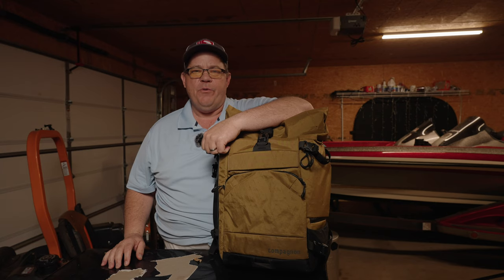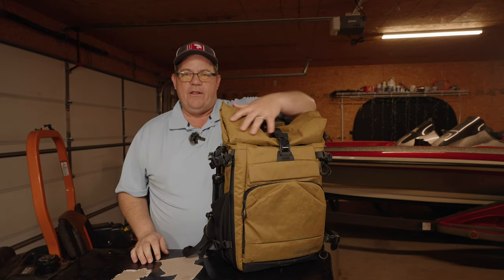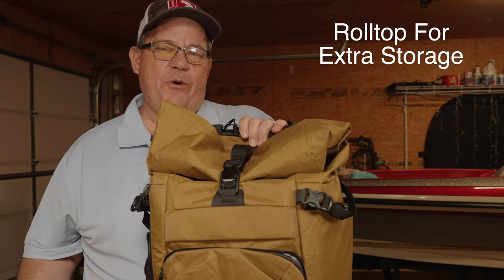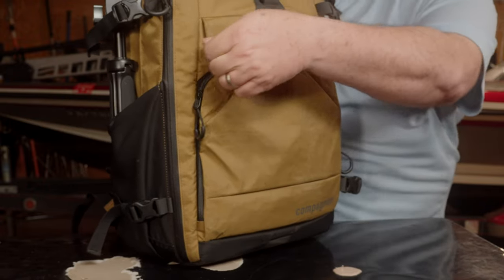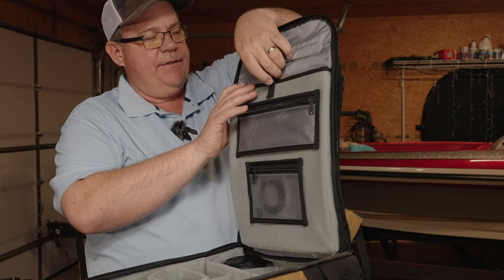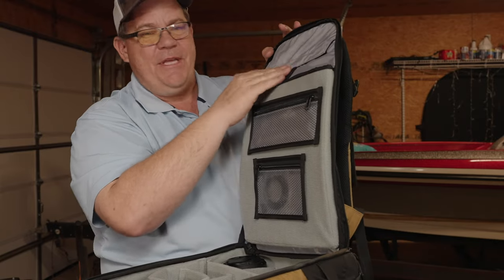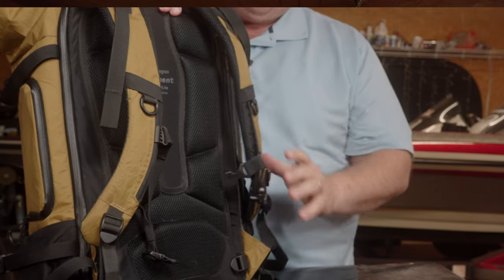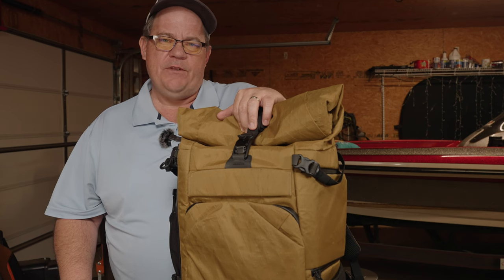Compagnon Element..the best backpack you've never heard of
Today I take a look at the Compagnon Element backpack.  It's really good with just a couple of flaws.